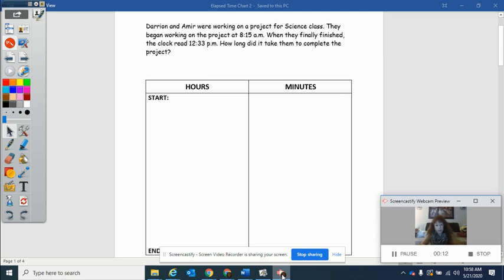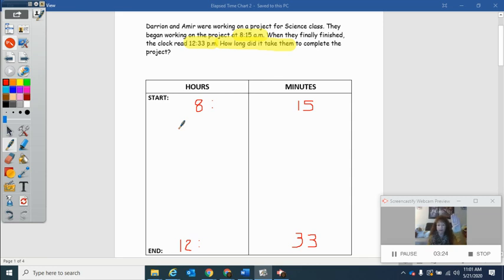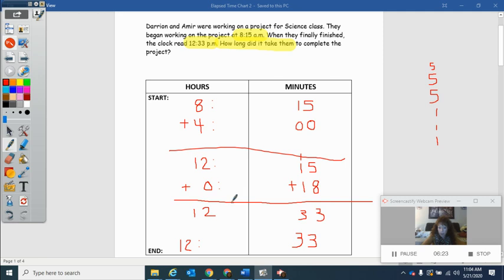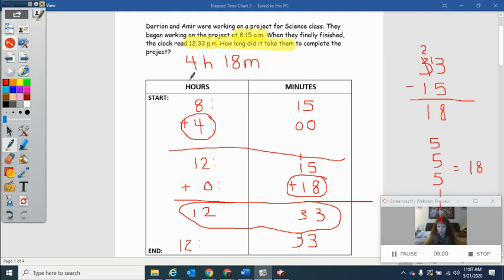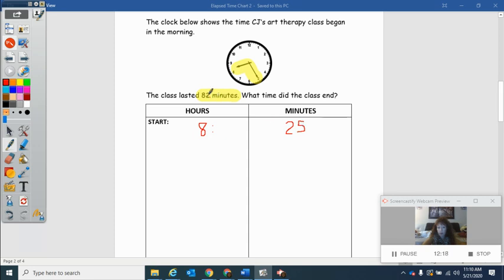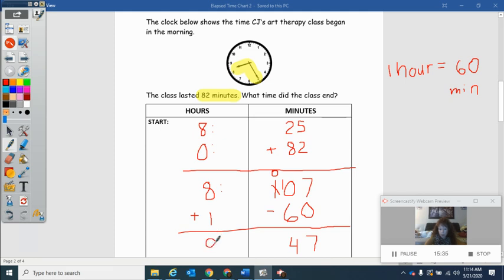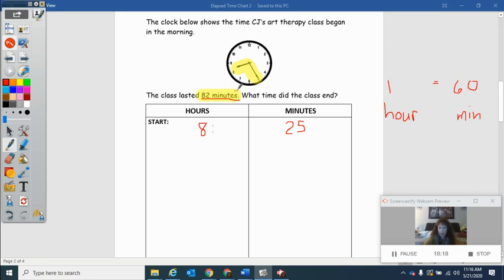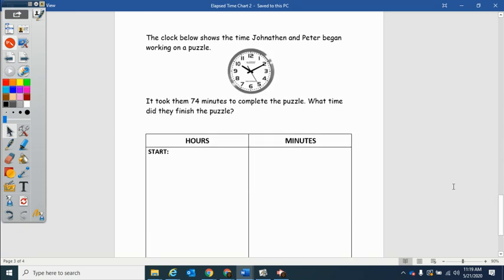May 21 Elapsed Time